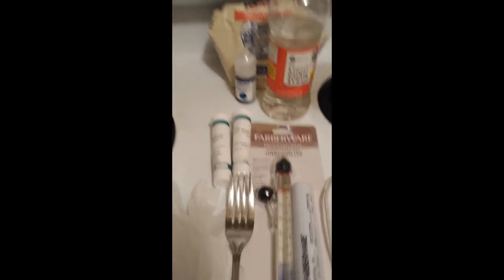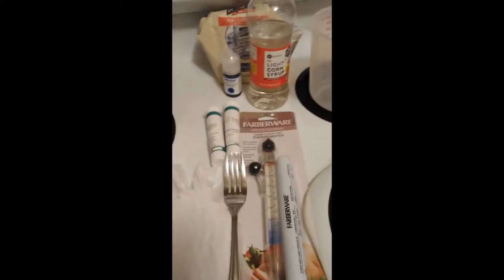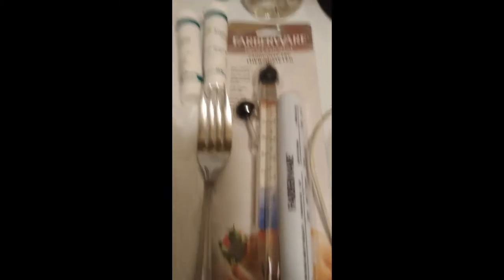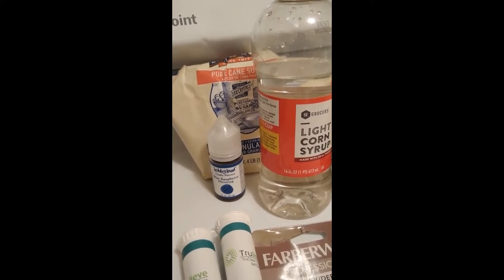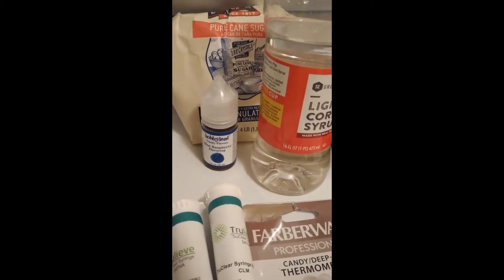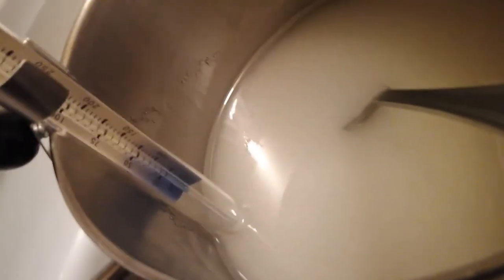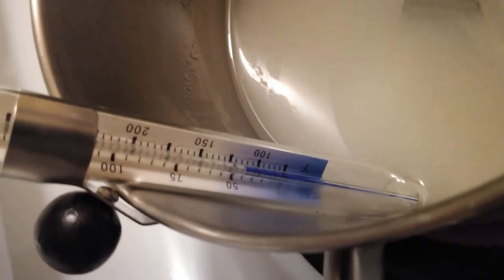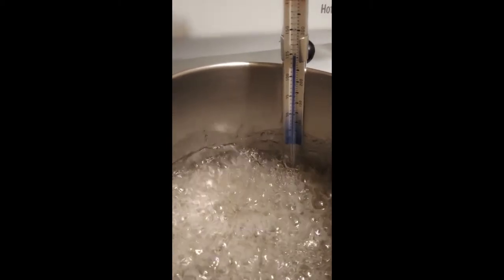SCRUMTIDDLYUMPTIOUS SATIVA SOUR SWEETS (MEDICATED PHOENIX STYLE)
First solo attempt ever trying to make Scrumtiddlyumptious Sativa Sour Sweets and filming at the same time. XD
It's not half bad though, haha. Couple flaws, but nothing's perfect. I can live with that. (:
(SORRY IN ADVANCE ABOUT THE AWFUL SCRAPING SOUND, IT DRIVES ME BONKERS! I'M USUALLY SUPER CAREFUL ABOUT IT NOT DOING THAT, WAS JUST DIFFICULT TRYING TO MULTITASK STIRRING AND FILMING AT THE TIME. MY BAD. HAHA)
Watching back through, I will say I learned some helpful things I will be sure to integrate into the next Cannacandy videos. Do you guys cook/bake? If so, what's your favorite dish to make? If not, what's your favorite dish you enjoy having someone make for you? This was a fun activity to offset shakiness today.
Positive Vibes and Cosmic Love!

***I OWN NO RIGHTS TO ANY MUSIC IN BACKGROUND, just an avid music lover/enthusiast***

Background sounds, shit ton of songs from the amazing musical Hamilton, all the entertaining creations of mastermind, Lin Manuel Miranda :)
"Aaron Burr, Sir"
"My Shot"
Can you tell Hamilton is my favorite musical?
XD
(So much love for the brilliant mind of Lin Manuel Miranda)
"The Schuyler Sisters"
"Farmer Refuted"
"You'l Be Back"
"Ten Duel Commandments"
"The World Turned Upside Down"
"Satisfied"
"Wait For It"
"Stay Alive"
"What Comes Next?"
"Dear Theodosia"
Thank you for sharing this with the world. It's a complete delight.